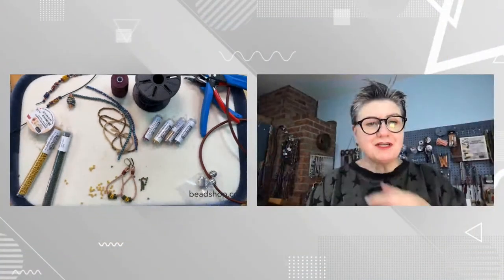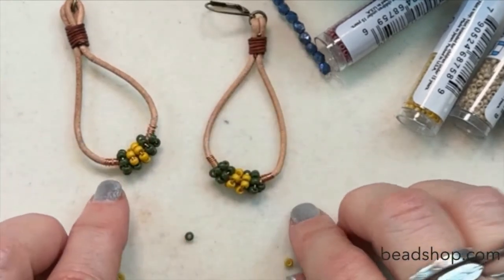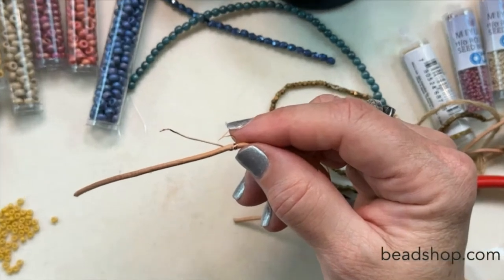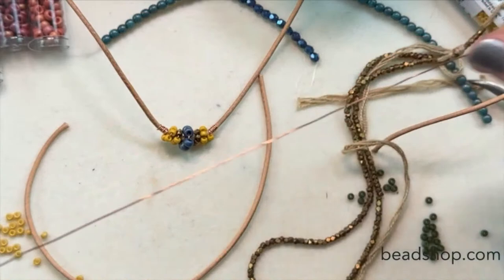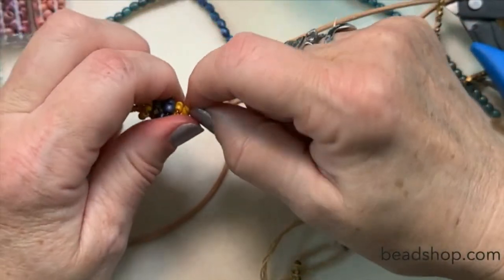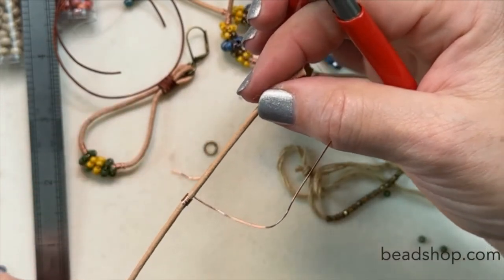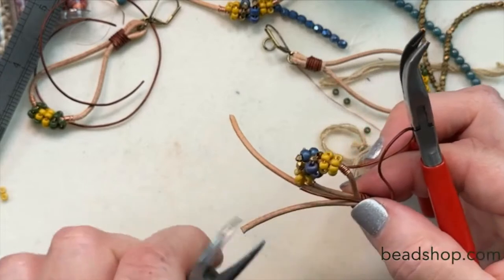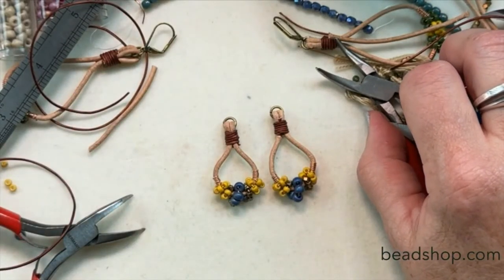Free Tip Friday: Simple Seed Bead Earrings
Remember that early-80s Levi's 501 commercial where the woman yells out, "Travis, you're a year too late!" at the end? That's all Kate could think of when whipping these quick leather earrings up! And thus, we bring you: The Travis Earrings. Effortlessly cool, easy to make, pairs perfectly with your jeans.

Travis doesn't know what he's missing. You're gonna love 'em!